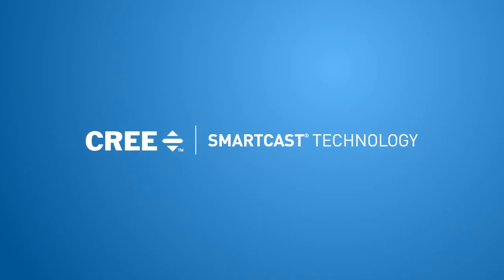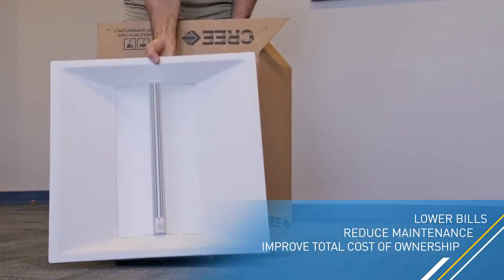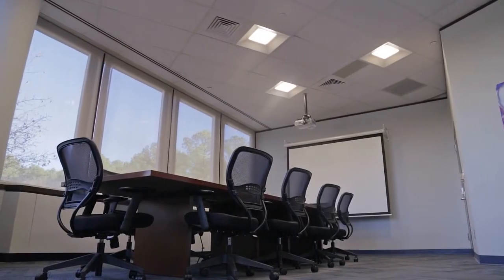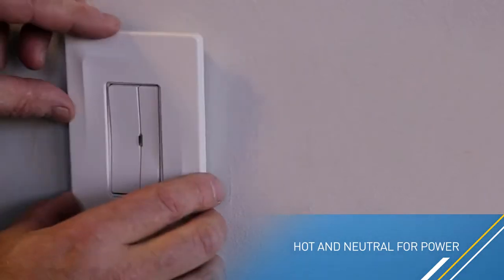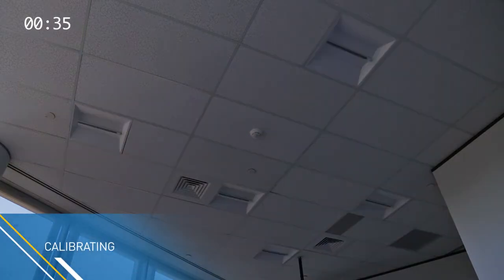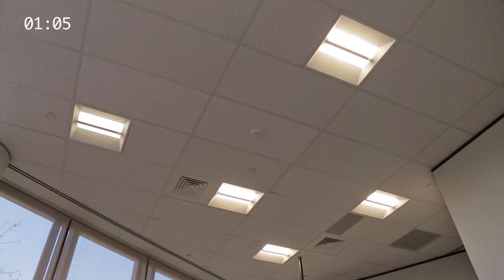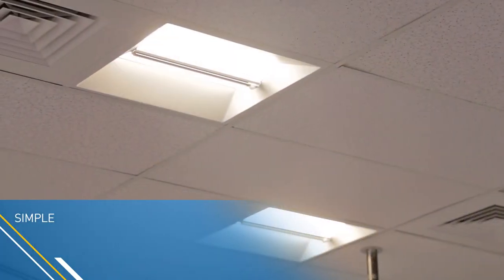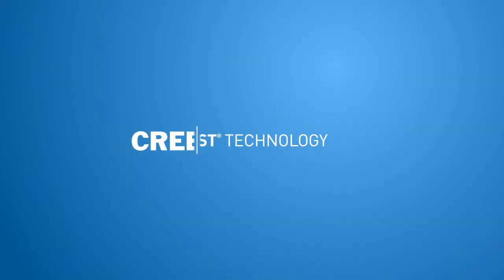How to Install SmartCast® Wireless Controls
Built on a foundation of world class simplicity and user experience, Cree Lighting SmartCast® Wireless control delivers value beyond light to make buildings more efficient and businesses more profitable